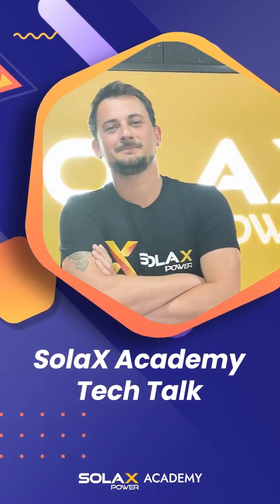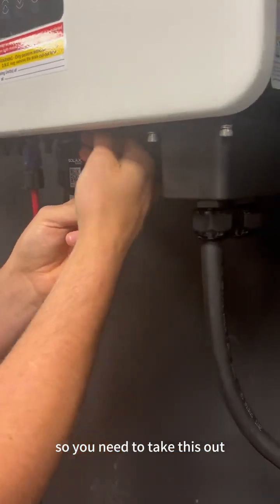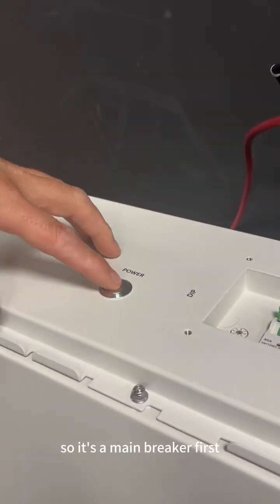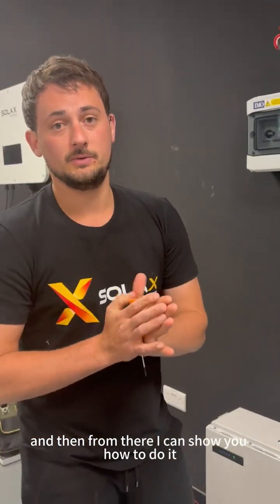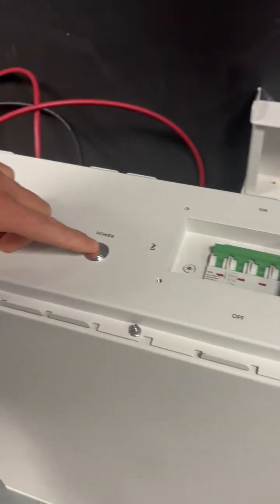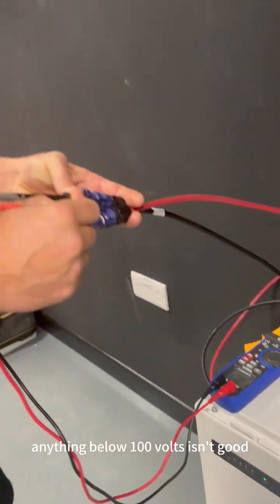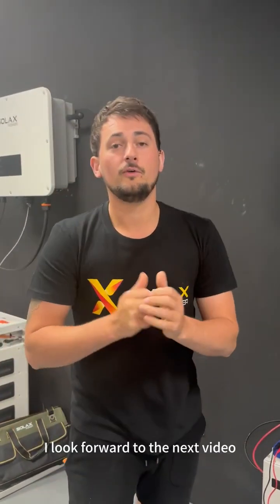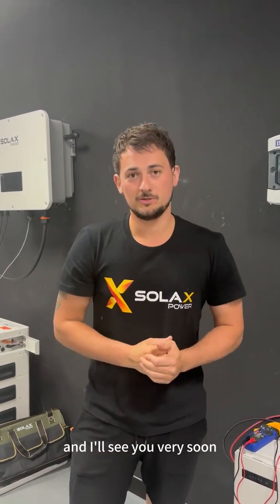SolaX Triple Power Solar Battery 5.8kWh - Troubleshooting - How to?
SolaX Triple Power Solar Battery 5.8kWh troubleshooting guide 🚀🔋
Welcome to the 3Buy Solar YouTube channel! 🌞🔌 In this video, we’ll walk you through the troubleshooting process for the solax Triple power solar battery 5.8kWh. Whether you're experiencing issues or just want to ensure your system runs smoothly, we've got you covered. 🔔👍

1. Battery Not Charging ⚡🔋
If your SolaX Triple Power Solar Battery isn't charging, try these steps:

Check Connections: Ensure all cables are securely connected.
Inspect Settings: Verify that the battery settings in your inverter are correct.
Update Firmware: Make sure your inverter and battery firmware are up-to-date.

2. Low Power Output 💡🔻
Low power output can be frustrating. Here’s what you can do:

Clean solarpanels : Dirt and debris can reduce efficiency.
Check Battery Health: Use the SolaX monitoring app to check the battery’s health status.
Inspect for Shading: Ensure no objects are shading your solar panels.

3. Battery Not Discharging 🔋⛔
If your battery isn't discharging, follow these steps:

Reset the System: Turn off the inverter and battery, wait a few minutes, then turn them back on.
Check Discharge Settings: Ensure the battery’s discharge settings are correctly configured.
Consult Manual: Refer to the SolaX manual for specific discharge instructions .

4. Inverter Errors 🛠️⚠️
Inverter errors can be tricky, but try these solutions:

Restart the Inverter: Sometimes a simple restart can clear errors.
Error Code Lookup: Refer to the SolaX error code list in your manual.
Contact Support: If the error persists, contact SolaX customer support.

Maintenance Tips 🧰🔧

Regular maintenance can prevent many common issues:

Monthly Checks: Inspect connections and clean solar panels monthly.
Firmware Updates: Regularly update the firmware for both inverter and battery.
Professional Inspection: Have a professional inspect your system annually.

FAQs 🤔❓
What should I do if my battery is overheating? 🌡️🔥
Overheating can be a serious issue. Ensure your battery is installed in a cool, ventilated area. If the problem persists, contact SolaX support.

How can I extend the lifespan of my SolaX Triple Power Solar Battery? ⏳🔋

To extend battery life, avoid deep discharges and keep the firmware updated. Regular maintenance also helps in prolonging battery lifespan.

Why is my battery not showing in the monitoring app? 📱🚫

Ensure your inverter is connected to Wi-Fi and the app is updated. If the issue continues, try re-pairing the battery with the app.

Join the Solar Community 🌐💬

We love hearing from our viewers! Join our solar community to share your experiences, ask questions, and get tips from fellow solar enthusiasts.

How to Install SolaX Triple Power Solar Battery
Maximizing Solar Efficiency: Tips and Tricks
Understanding Solar Inverters: A Complete Guide